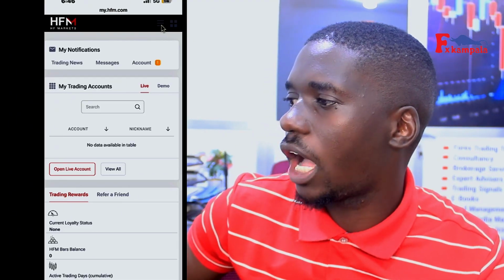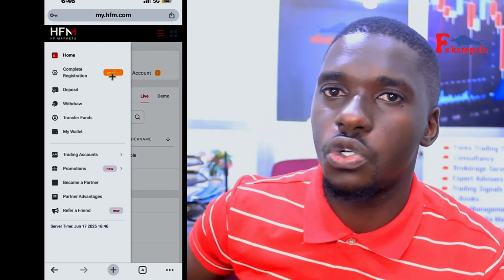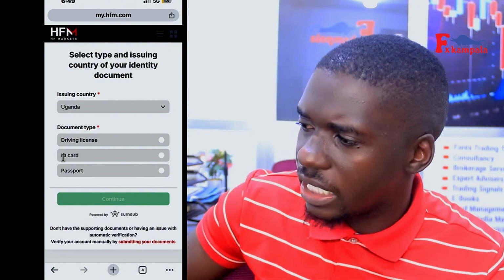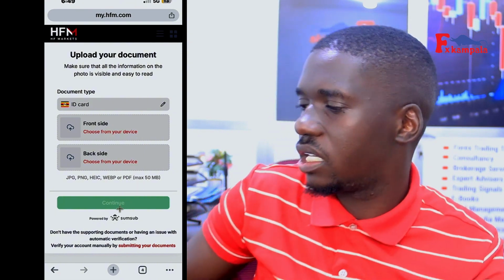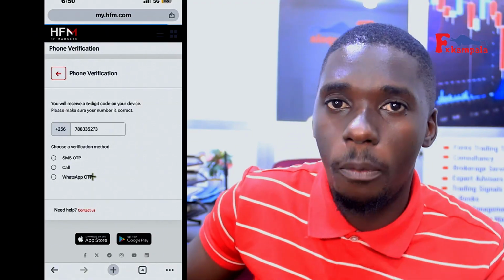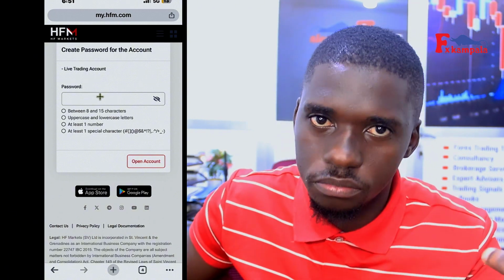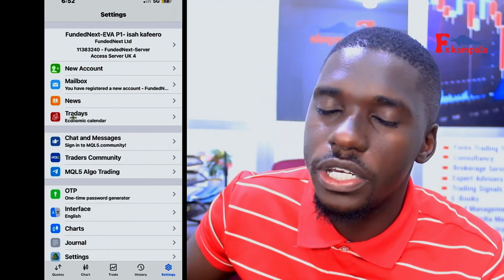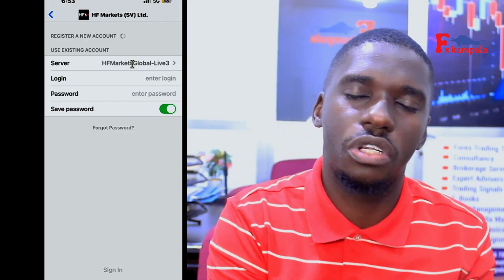HOW TO OPEN A FOREX TRADING ACCOUNT– Easy Step-by-Step Guide!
Thinking about starting forex trading? In this video, we show you exactly how to open your first forex trading account with one of the world’s leading brokers – HotForex.

💡 Whether you're in Uganda or anywhere in the world, this guide will help you get started fast and securely.
We cover everything from signing up, uploading documents, to funding your account so you can start trading right away!

🔗 Ready to Trade? Open Your Account with HotForex Now!
✅ Use the link above to register and get full support from the FXKampala team, including free training, mentorship, and account setup help.